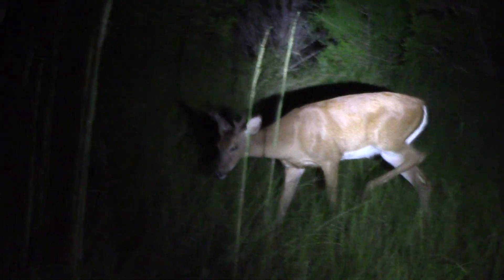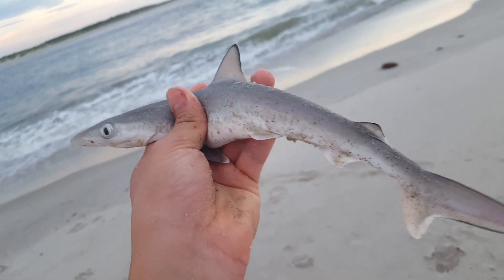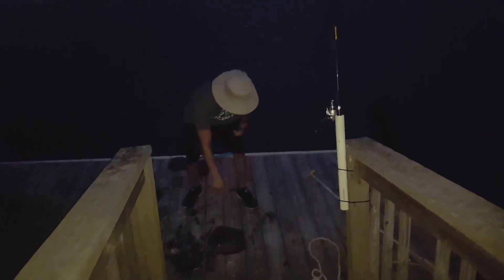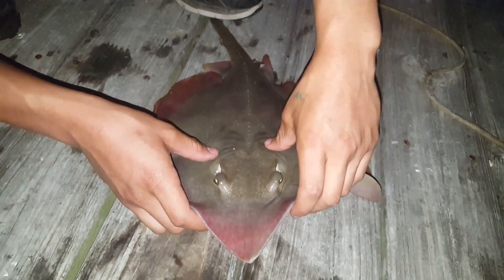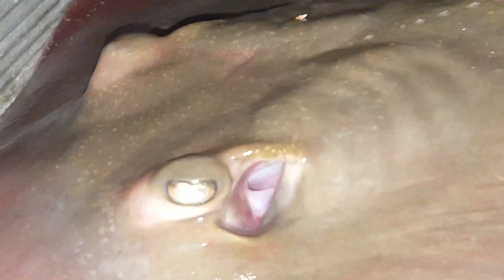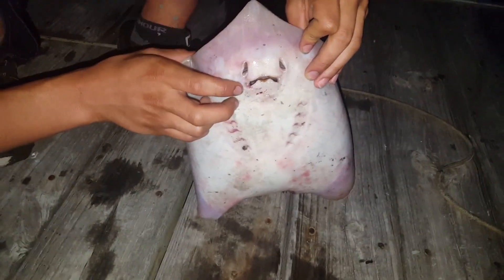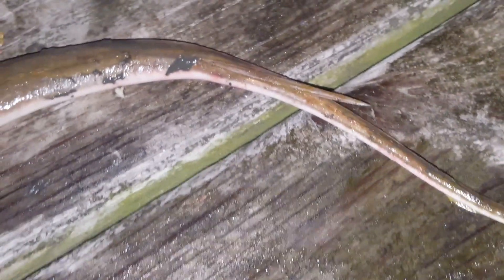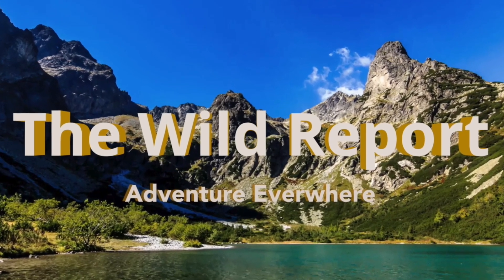Catching The Infamous Atlantic Stingray...Killer or Misunderstood?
All of you know the horror stories about people getting stung and sometimes killed by stingrays, but what is fact and what is fiction?